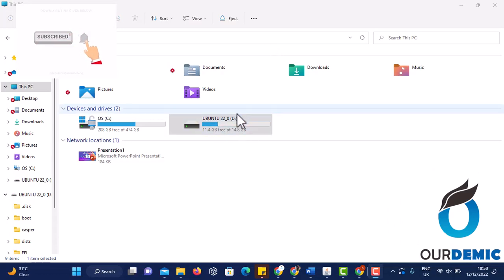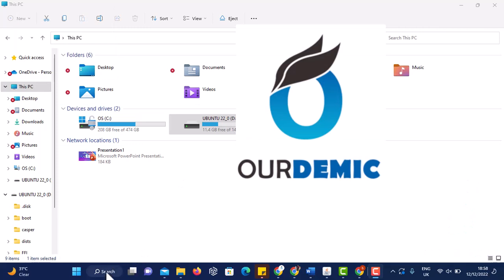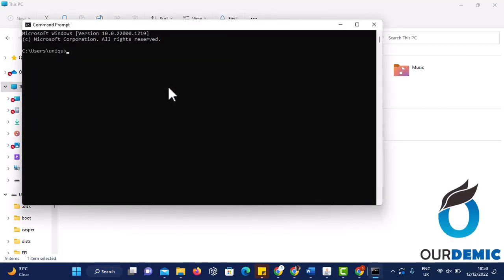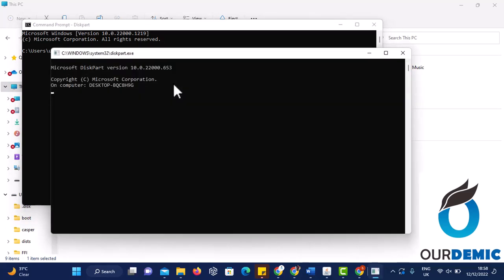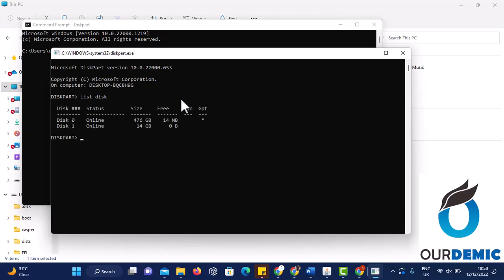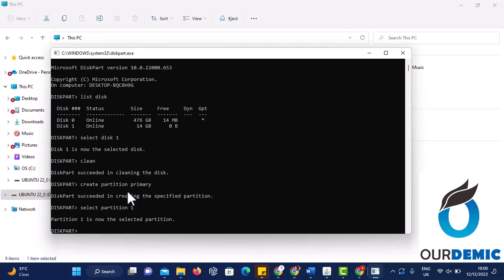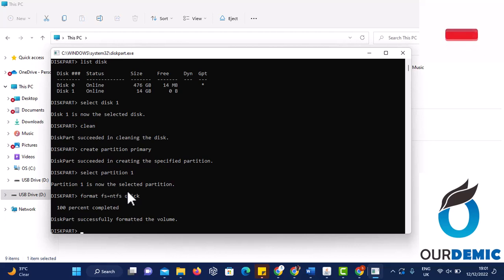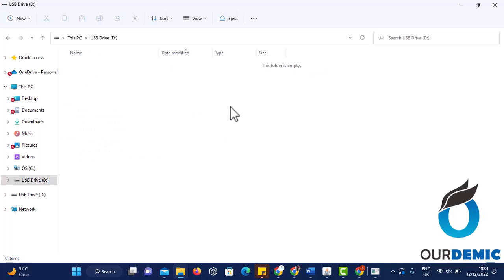How to format USB drive with CMD (command prompt) on windows 11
The following procedures shows how to format USB drive with CMD (command prompt) on windows 11

when you have corrupted/damaged USB Drive, or needs to be formatted using CMD, you can easily format USB with CMD on Windows 11/10/8/7. This tutorial includes a detailed guide. Please be aware that any disk formatting will erase all data on the disk, so you should back up all needed data beforehand.

Step 1. Open Command Prompt on Windows 11

Step 2. Open DiskPart command tool
              by typing the command  "diskpart"

Step 3. List all disks on PC
              Type the command "list disk" , press "Enter"

Step 4. Select and clean the target USB drive
              Type the command " select disk 3 " and press " Enter"

Step 5. Format USB flash drive/pen drive with CMD (Command Prompt)

After that, you can type the command " create partition primary ", and press " Enter ".

Then type the command " format fs=ntfs "  or " format fs=fat32 ", and press Enter to format the USB flash drive to NTFS or FAT32 format.

windows 11
format
windows 10
windows
format usb windows 11
format usb windows 11 cmd
how to format usb windows 11
format pen drive on windows 11
can't format usb drive in windows 11
how to format usb using cmd windows 11
how to format usb
how to format hard disk
format windows 10 hard disk
format usb
how to format pendrive
format using diskpart
how to format usb using cmd
format pen drive using cmd
format windows 10 hard disk disk part

OurDemic Technology sells the best laptops. Check us on all social media with @ourdemic